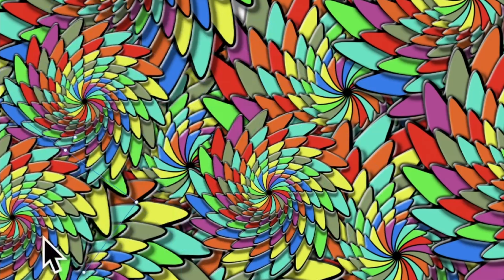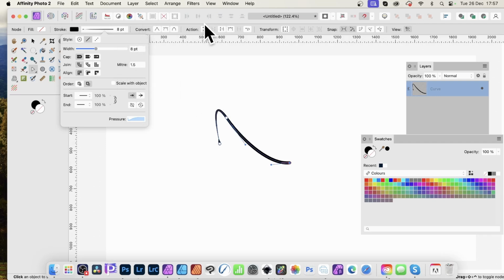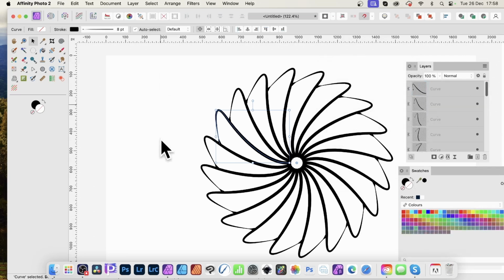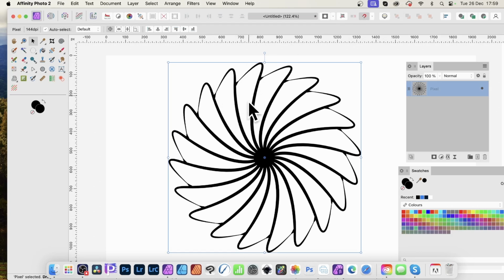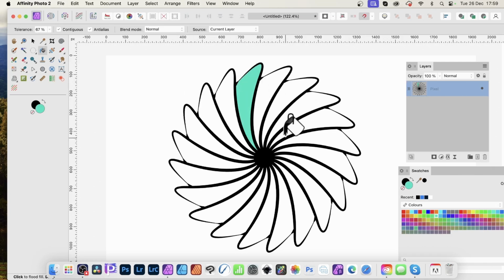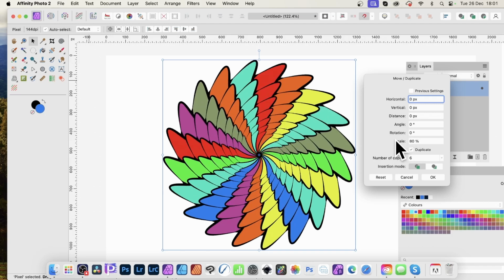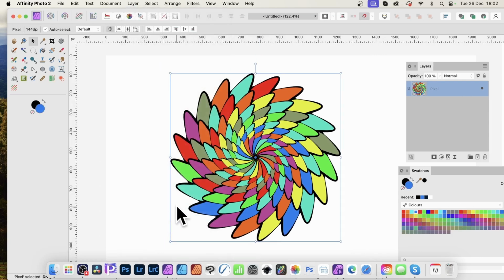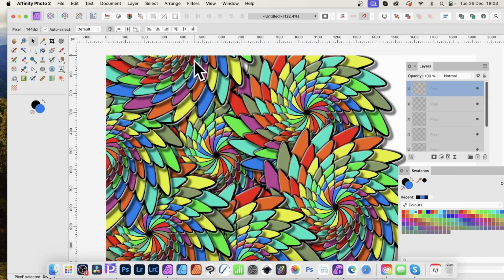Affinity Photo : How To Create Radial Multi Colored DesignBackgrounds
How to create all kinds of super colorful radial backgrounds, overlays etc using  NEW features in Affinity Photo